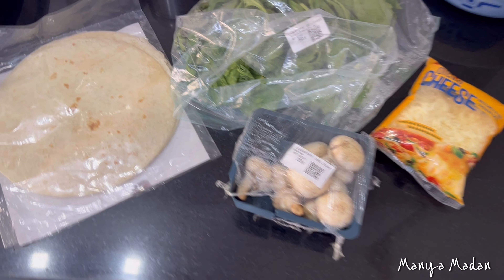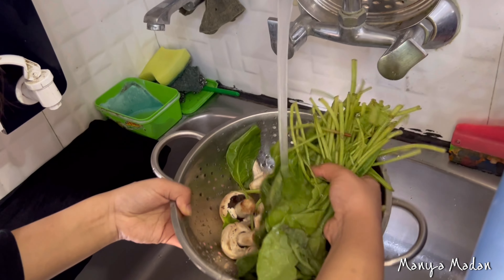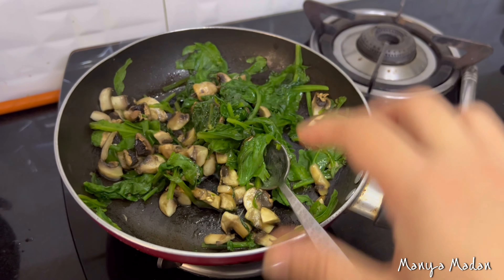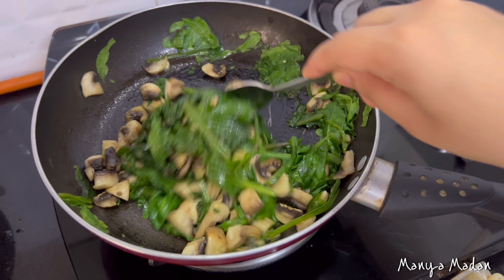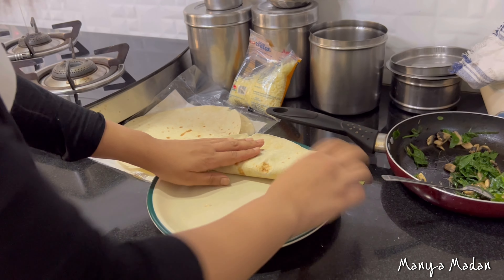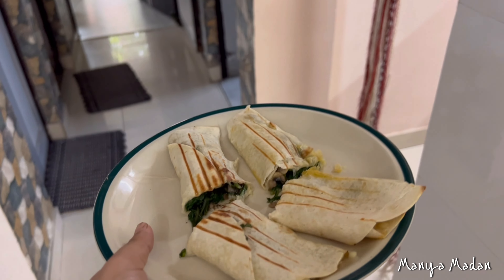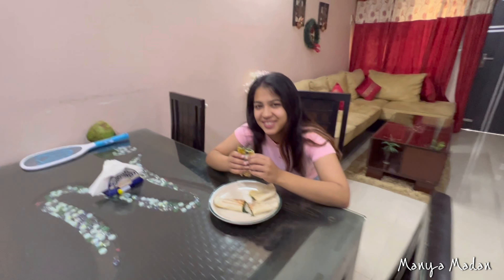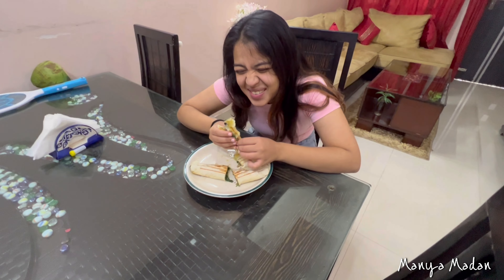Mushroom Spinach Tortilla Wrap Recipe || My first cooking vlog❤️|| Manya Madan Vlogs ✨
Hello people!
I've come up with my first cooking video. Hope you like it. 👩‍🍳✨

It’s an easy  and healthy recipe for your breakfast or evening snack! Health bhi taste bhi haha 😛💕 Do give it a try, it surely won’t disappoint.

To make it a little more healthy, you can use whole wheat tortilla wrap as well.

You can also interchange mushroom with sweet corn according to your tastes and preferences.